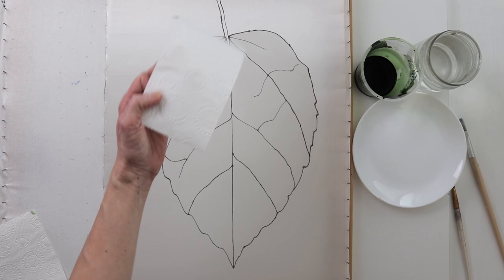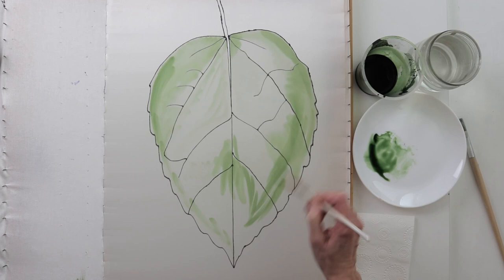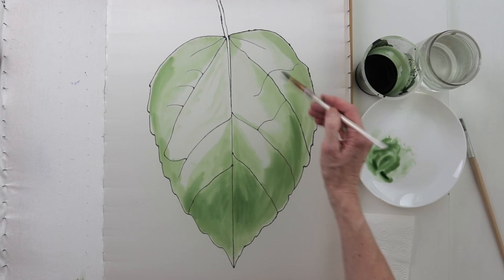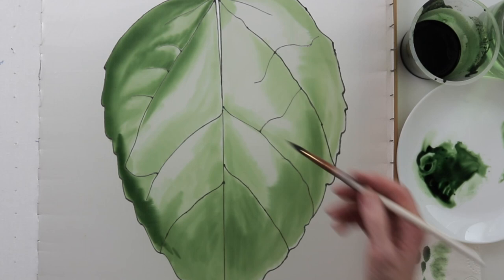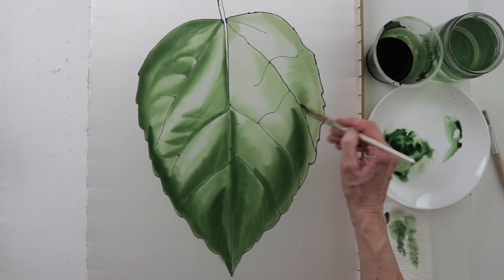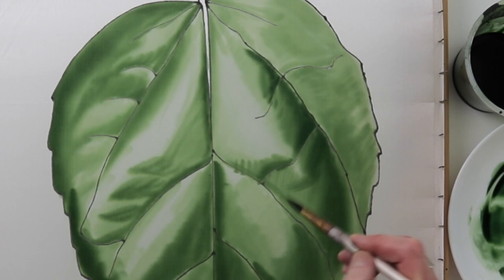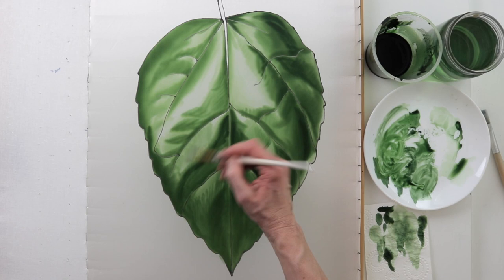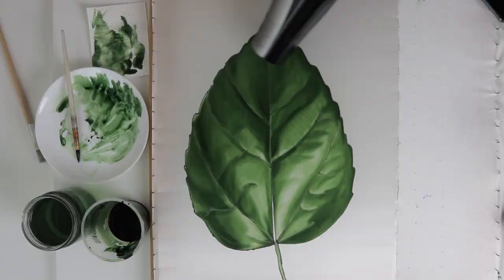Monochrome (one color) Silk Painting LEAF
You can get very Volumetric image using only one color Monochrome in Silk Painting. The process of such kind of Silk Painting is rather complicated. But I'll show you how to simplify it by dividing into 3 steps. You'll learn how to find the relationship between light and dark areas. I used 100% silk, my only color is Silk Paint which need to be steamed.

00:00 - leaf painting on silk
00:21 - step 1 overall shape of dark and light areas
02:50 - step 2 work out the details of leaf volume
07:01 - step 3 soften the contrast

I'm Ilona Sture professional artist, I've been painting silk over 30 years. Some of my artworks (like silk painting and oil painting) can be seen